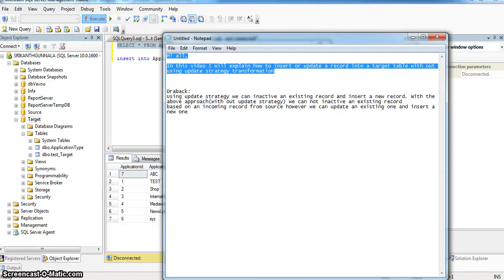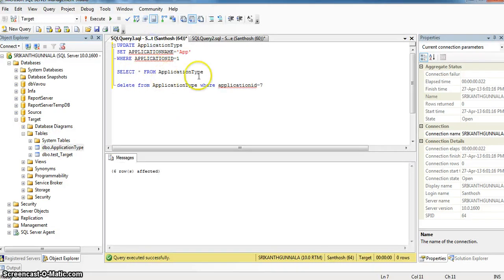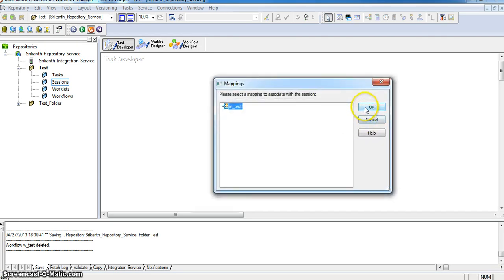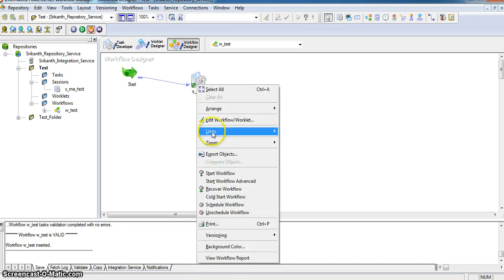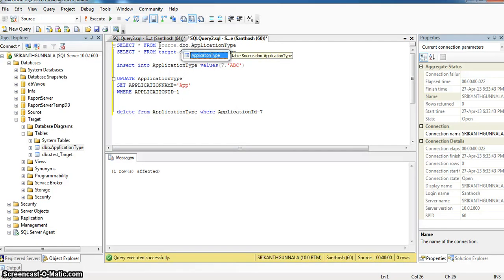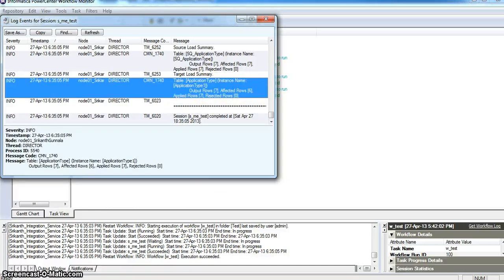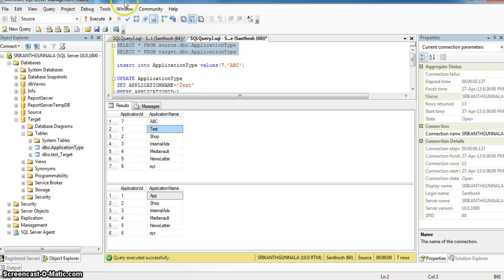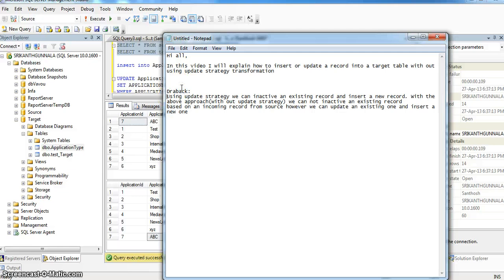Update records with out update strategy in Informatica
This video will explain how to insert or update a record into a target table with out using update strategy transformation

Draback:
Using update strategy we can inactive an existing record and insert a new record. With the above approach(with out update strategy) we can not inactive an existing record based on an incoming record from source however we can update an existing one and insert a new one